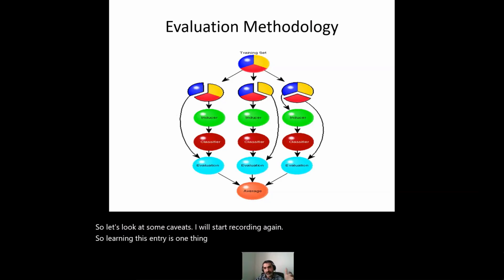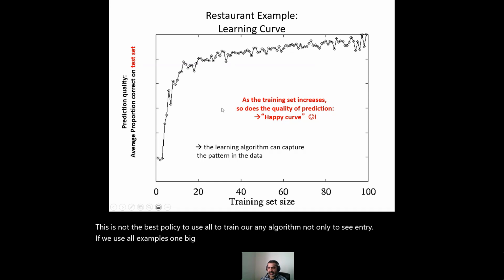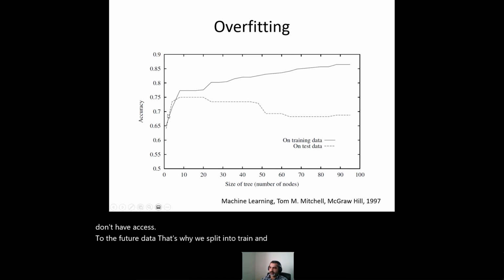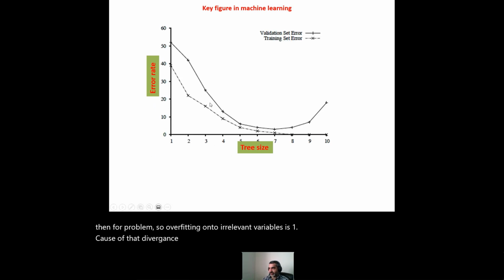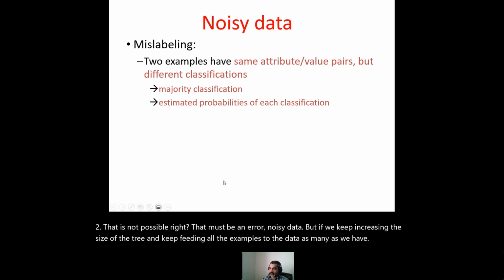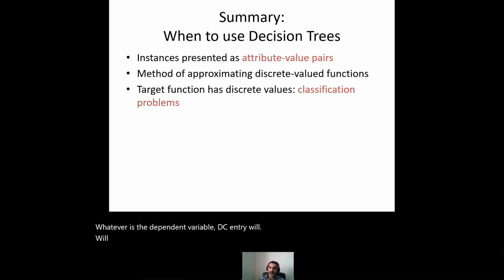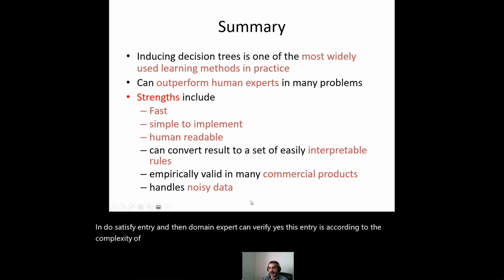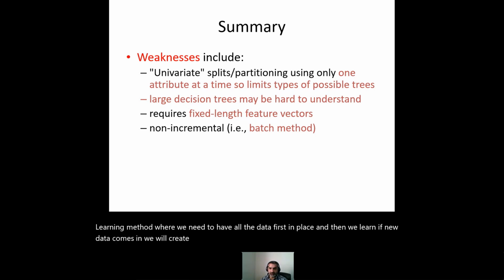Decision Trees Over-fitting